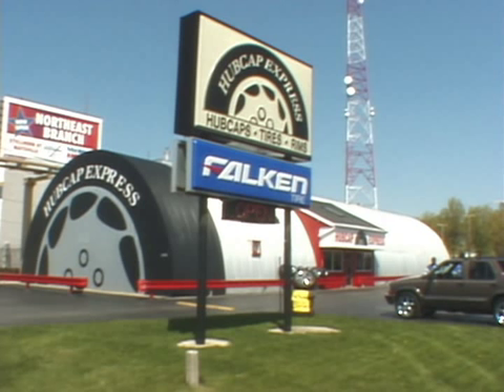Nitrogen air tire inflation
Mike of Hubcap Express tells us about nitrogen air tire inflation